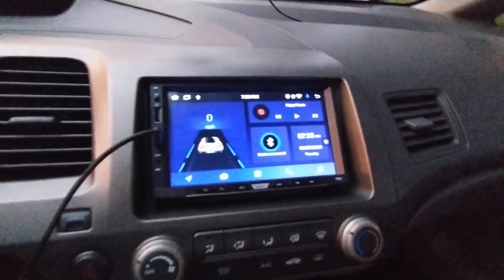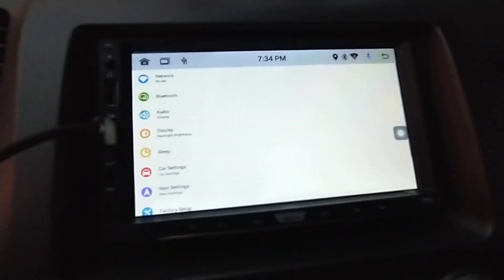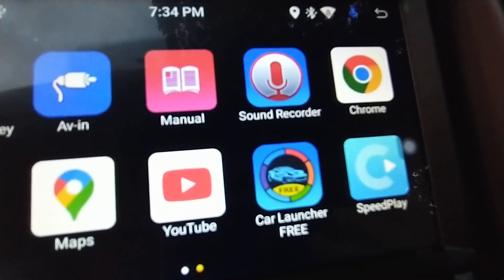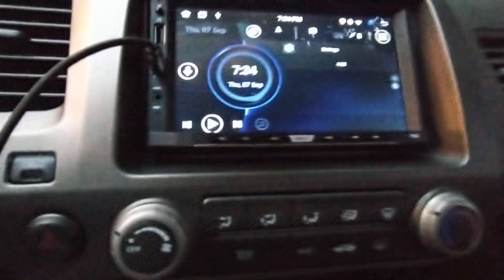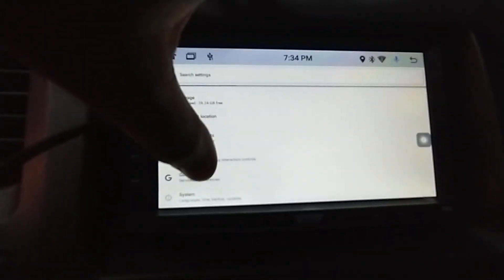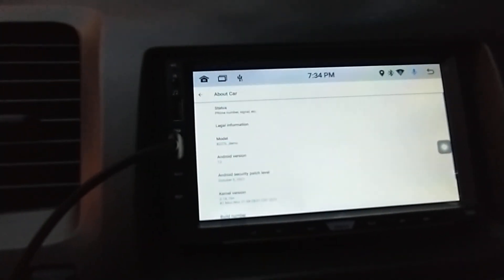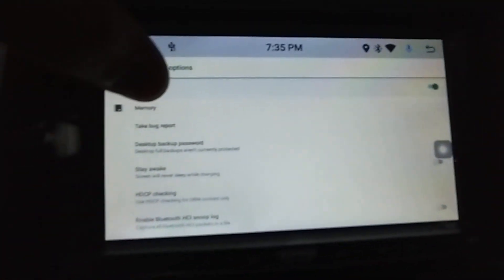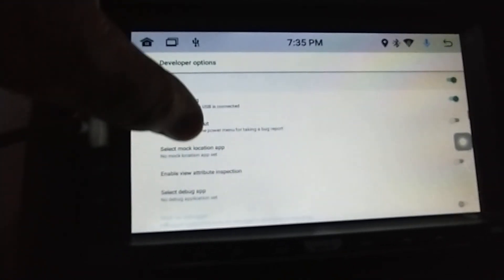Access Developer Mode on cheap Android car stereo head units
Here's how to get developer mode on an Android car stereo that doesn't have the "About this device..." by default.

Download Car Launcher App (free), then launch it. There you can add the default System app that shows you everything. Go to "About this (device)", then tap the build number so many times until it says, "You are now a developer". Go back a page and you will see Developer options.

The first thing I did was go to "Bluetooth Audio LDAC Codec: Playback Quality" and change it to a balanced setting.  Whenever you click the home button you can use the stereo's default launcher or the Car Launcher App, but even if you select the stereo's default launcher, the Car Launcher App is accessible as long as you keep it.